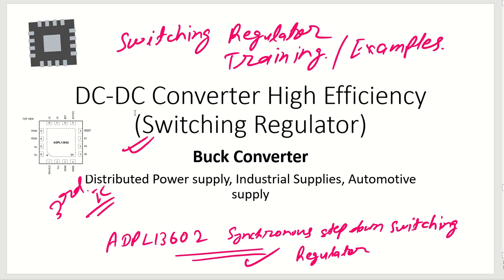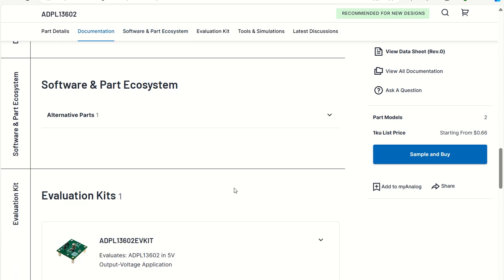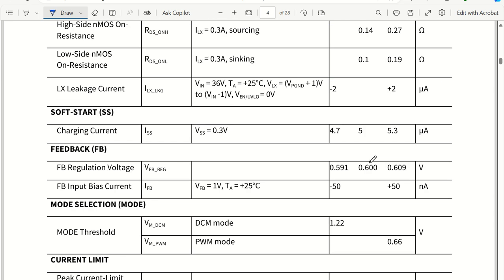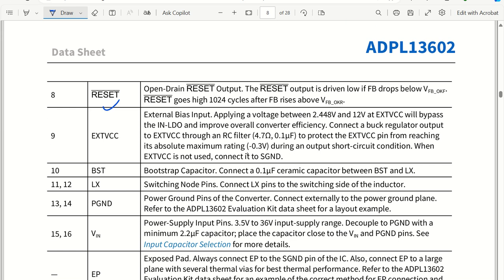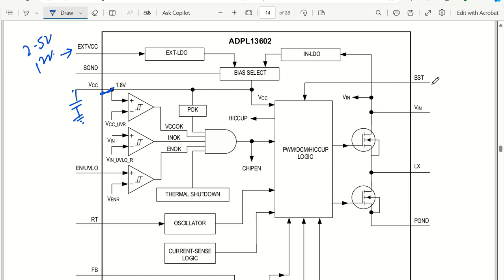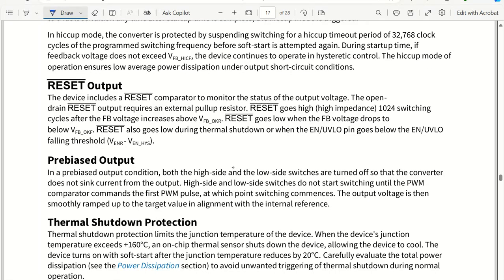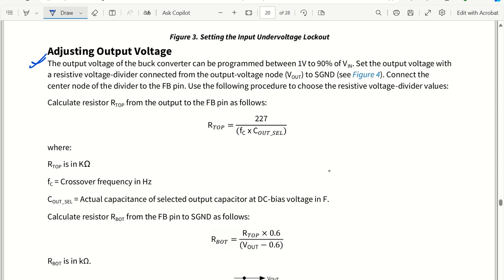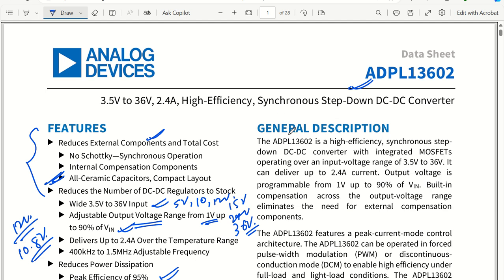073E Switching Regulator design explanation from datasheet ADPL13602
Essential requirements for Switching regulator design

DC-DC Converter High Efficiency (Buck Converter)
Switching regulator Buck Converter: Vin 3.5V to 36V
Vout = 3.3V, 5V applications with 2A output current

Simple High Efficiency Synchronous Switching Regulator
Solution for :

Power for Portable Products
Industrial Supplies

Application using ADPL13602

Design techniques for different voltage rail required for Distributed power supply

A very simple switching regulator with Fixed and adjustable voltage output version

In this video:
☑️ Description:
High Efficiency Switching Regulator
Example for
3.3V
5V/2A

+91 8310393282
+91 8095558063